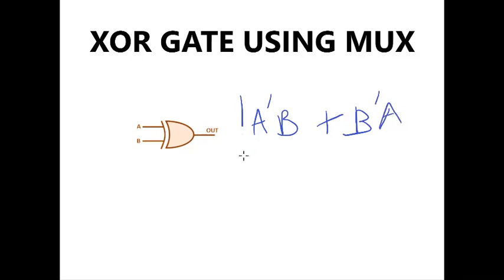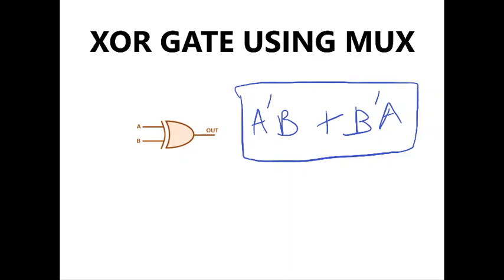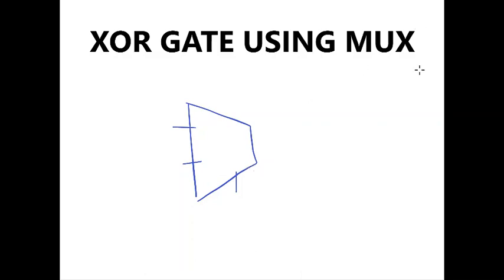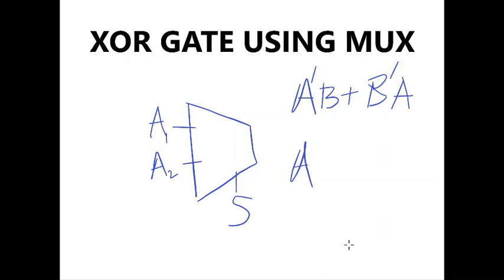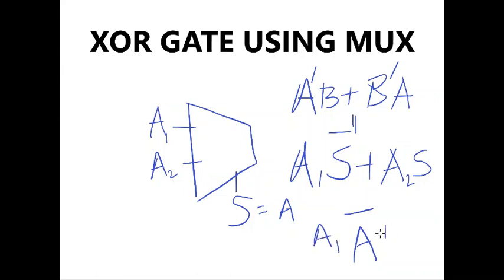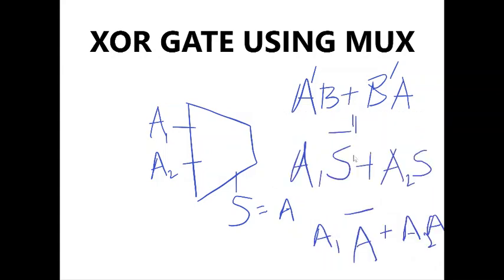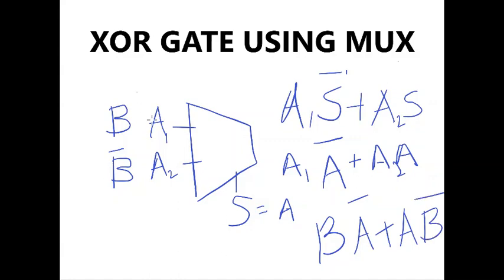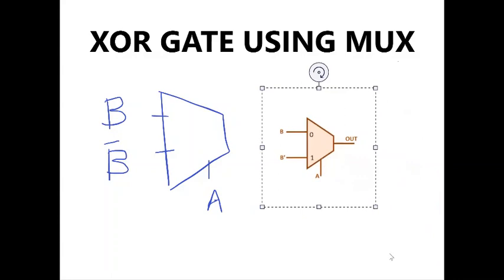XOR gate from multiplexers (XOR from 2:1 mux)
I discuss commonly asked VLSI Interview Topics by leading companies like Qualcomm, Texas, Synopsys , Cadence, AnalogDevices, and Micron